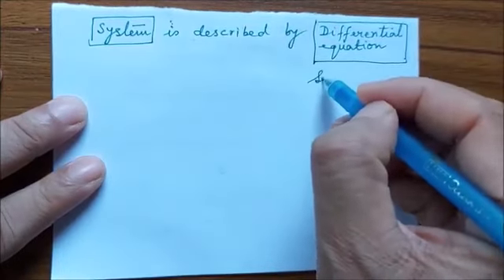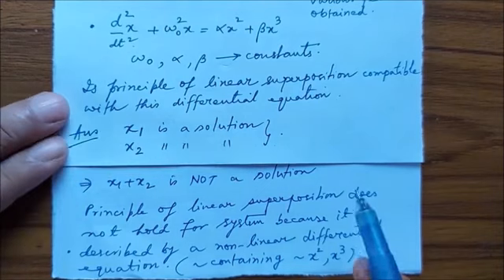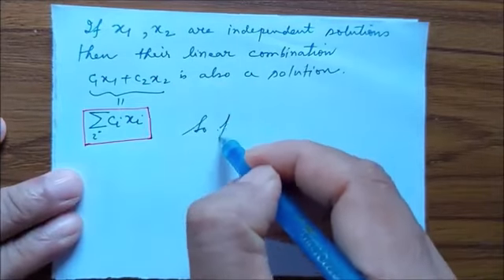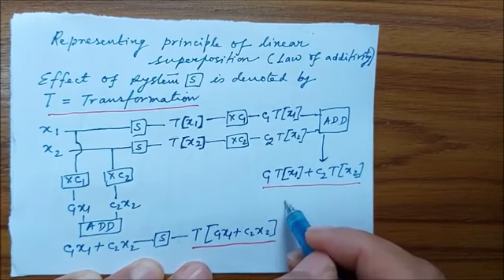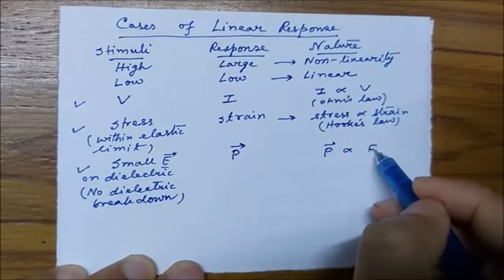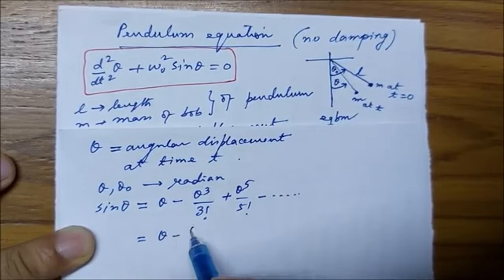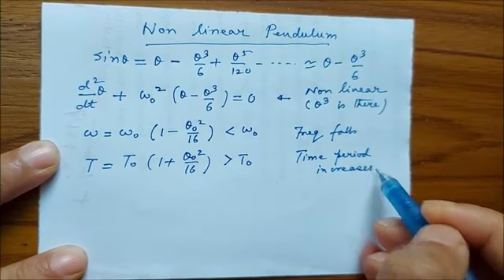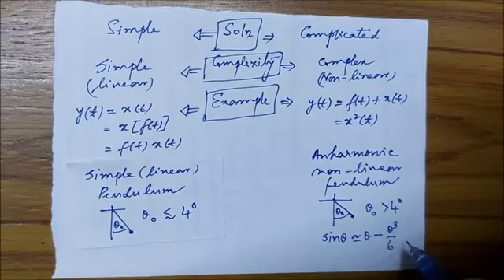Linear and Non-linear Systems (Sound)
Second Semester, Physics Honours, UGC Syllabus, Sound2 (Lecture 3)
Linear and Non-linear differential equation, Example of linear systems, Pendulum (Linear and non-linear)